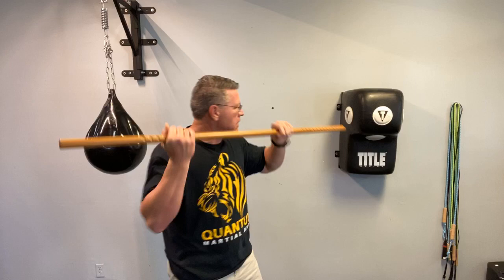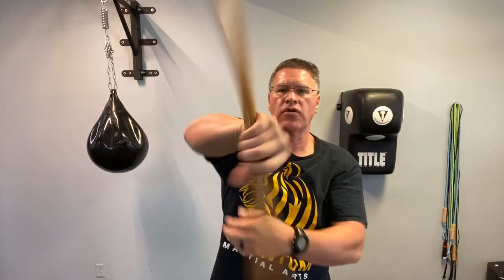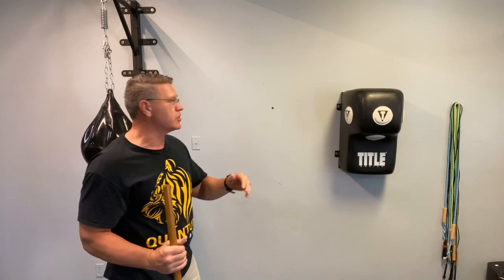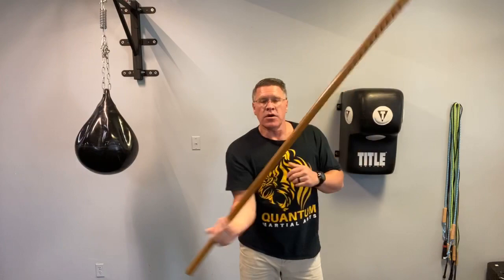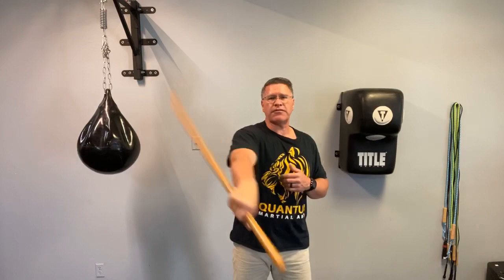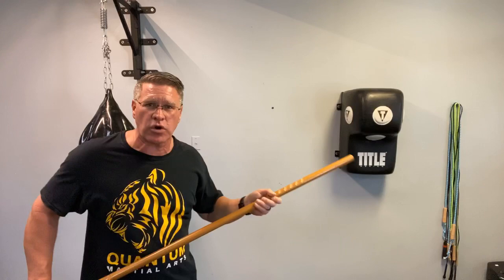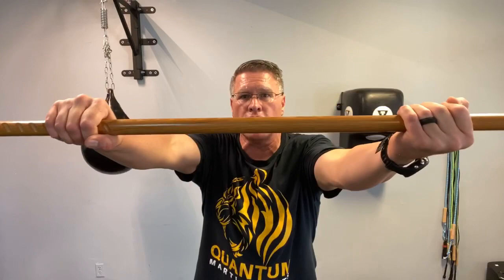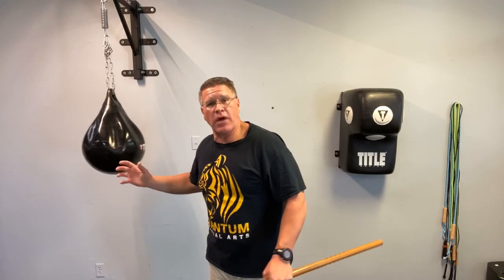Fight like Morgan from The Walking Dead: walking stick Prepper tool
Get your Quantum Protector self defense canes by cane masters

The best Prepper tools are durable and have multiple uses, like Morgan from Fear TWD and how Aikido Jo staff length walking stick that he uses to destroy the walkers who would eat him. It’s Morgan from the walking dead using a walking stick to defend himself that has inspired Prepper a the world over, to take up practice of the self defense walking stick to prepare for SHTF scenarios. Learn how to fight like Morgan from the walking dead with this walking stick Prepper tool. The best self defense Prepper tools that are not a gun include the walking stick. Prepper tools: self defense with a walking stick will teach you the basics of prepping for a SHTF situation for self defense with a walking stick or home made walking stick. Prepare or panic, learn Prepper tools: self defense with a walking stick.

00:00 introduction